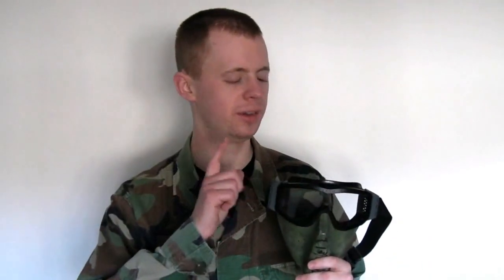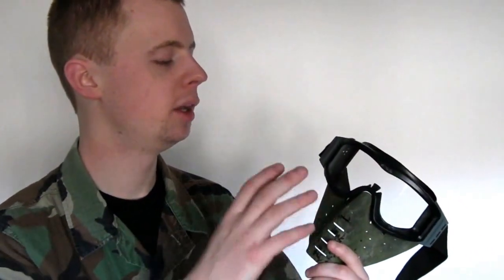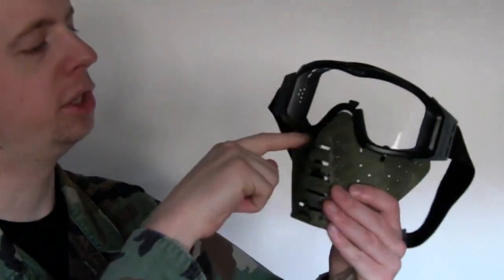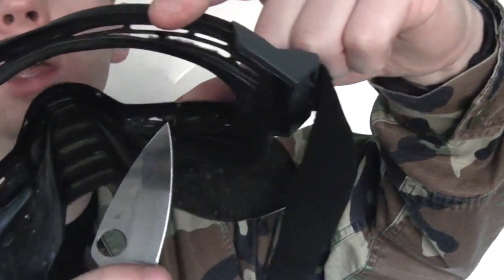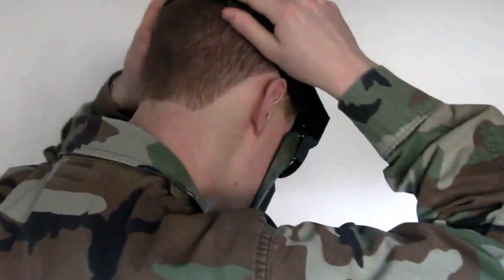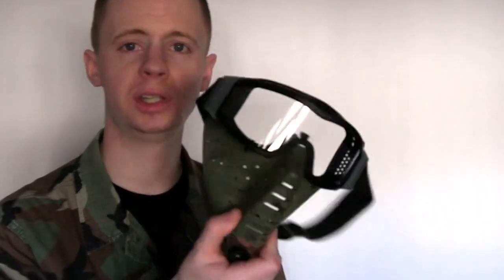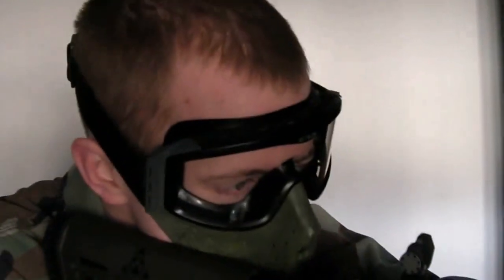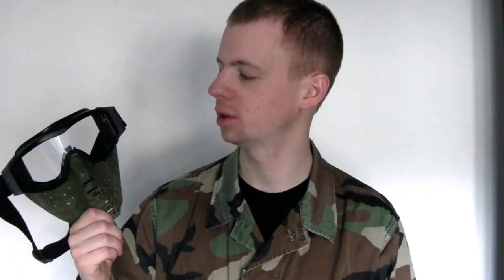Ideal Face Protection for CQB Airsoft